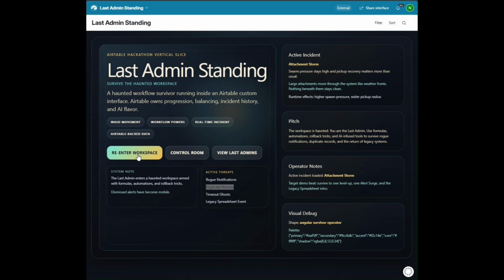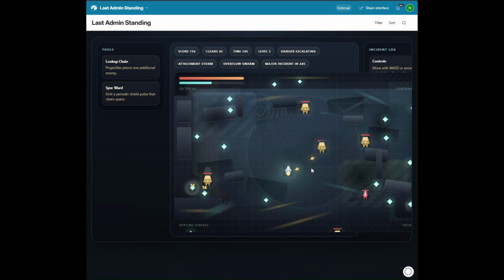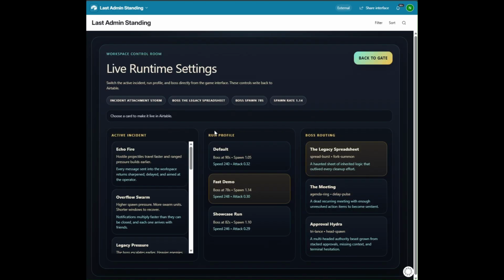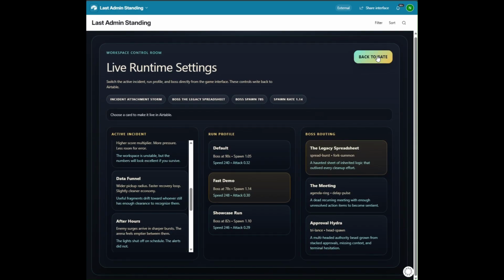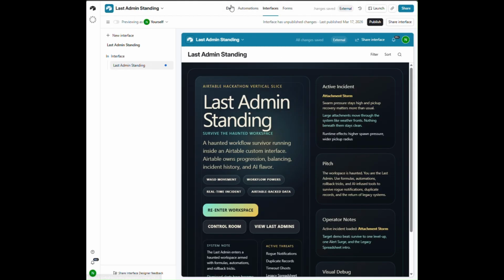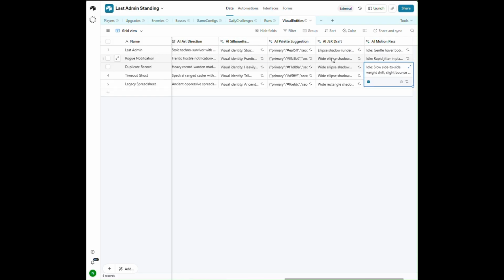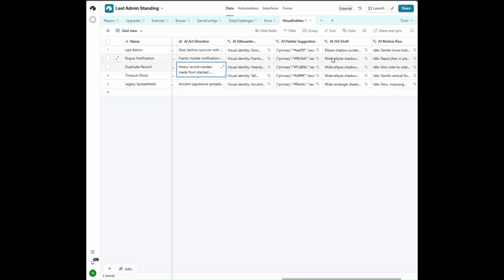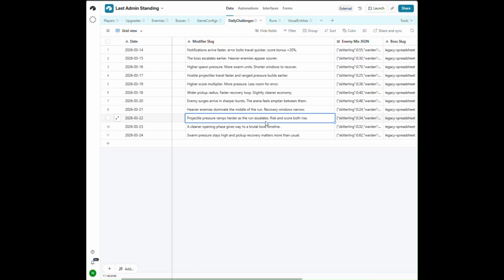Last Admin Standing -by Nicholas Akins (AT Community Hackathon March 2026)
You play as the Last Admin inside a haunted workspace. Movement is live, combat is live, enemies swarm in real time, and as you level up you build out your loadout with different tools and weapon behaviors.

What I wanted to prove with this project is that Airtable can be more than a place to store game data. It can actually act as the control layer for a playable game.

Here, the game is running in a custom interface, but Airtable is driving the important systems behind it. I have records for players, runs, upgrades, enemies, bosses, configs, daily challenges, and visual entities.

So for example, if I go into the Control Room, I can switch the active incident, switch the run profile, and route to a different boss. Those changes are coming from Airtable records, and they affect the live game state and run behavior.

When a run ends, the results write back into Airtable. Scores, kills, level reached, selected upgrades, and run outcome are all persisted, and player stats update as well. So the game isn’t just rendering in Airtable, it’s actually using Airtable as its backend.

The AI piece is where I wanted to do something more custom. Instead of making AI control the moment-to-moment gameplay, I used Airtable AI fields as a creative system.

In this VisualEntities table, each major entity has a record: the player, enemies, and boss. Airtable AI generates things like silhouette breakdowns, palette suggestions, JSX or SVG-style construction ideas, and motion notes. So AI is helping define the visual language of the game in a structured, record-based way.

That means Airtable AI isn’t just producing flavor text. It’s helping generate the art direction and implementation guidance for the characters and enemies in the game.

So the overall idea is: gameplay runs in the custom interface, Airtable controls the data and progression, and Airtable AI helps generate the creative direction for the game systems and visuals.

Most people use Airtable to track work. I used it to build a live action game with configurable systems, persistent run history, and AI-directed entity design.

This is Last Admin Standing.